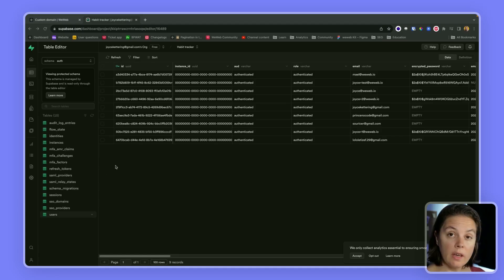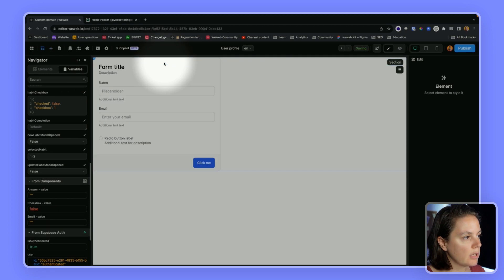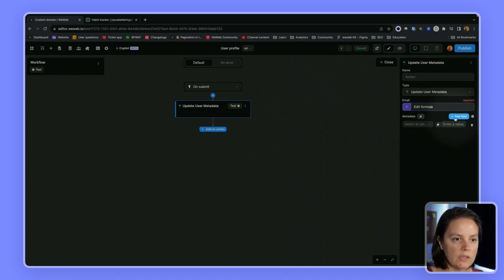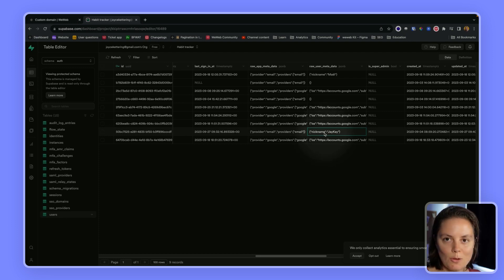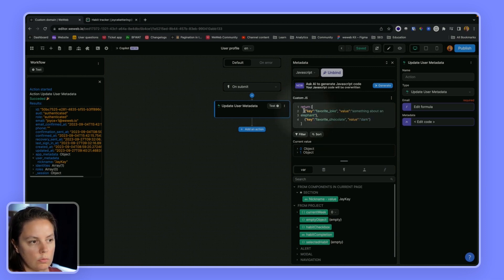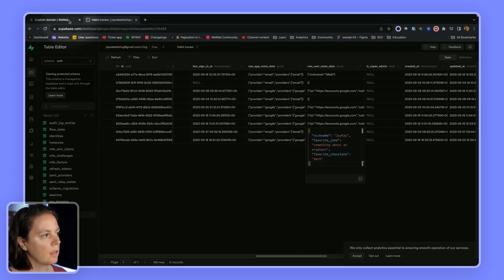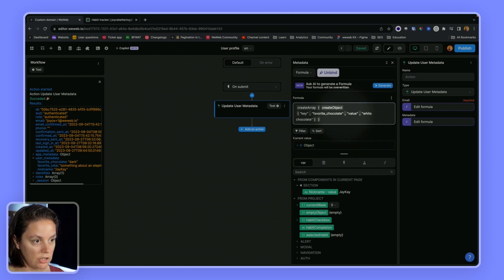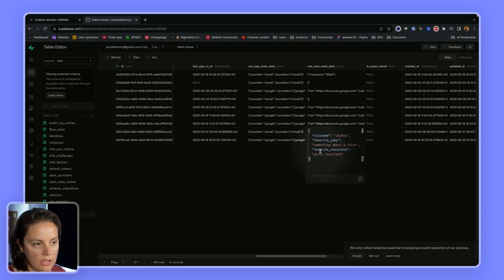Create and update custom user metadata in Supabase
🚀 Update Supabase Metadata with No-Code or JS

Use the Supabase Auth plugin in WeWeb to let users update their metadata. Learn dropdown and JSON-based methods using no-code or JavaScript.

✅ View & understand Supabase raw_user_meta_data
✅ Build a user profile page in WeWeb
✅ Use the "Update User Metadata" action
✅ Bind form inputs to metadata keys
✅ Create metadata objects with JavaScript
✅ Build complex JSON in no-code workflows

Chapters
00:00 Introduction
00:04 Check Supabase User Metadata
01:00 Build Profile Form in WeWeb
01:36 Add “Update User Metadata” Action
02:19 Bind Metadata Field to Input
03:07 Test Simple Metadata Update
03:41 Send Complex JSON via JavaScript
05:41 Build JSON Object in No-Code
07:35 Final Test & Recap